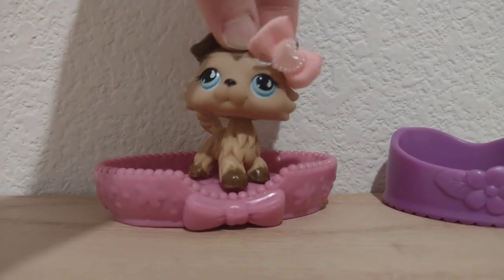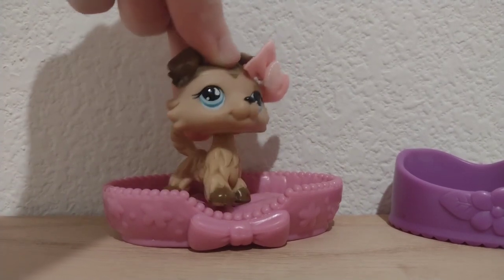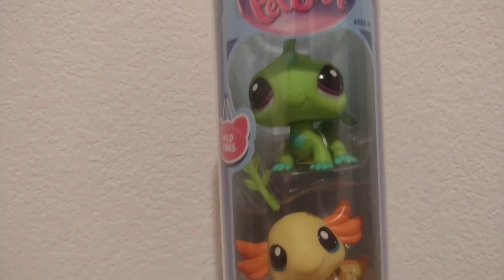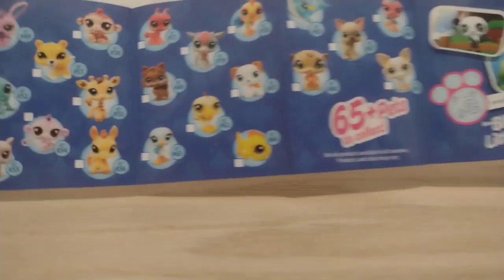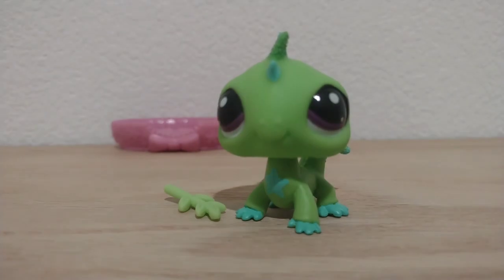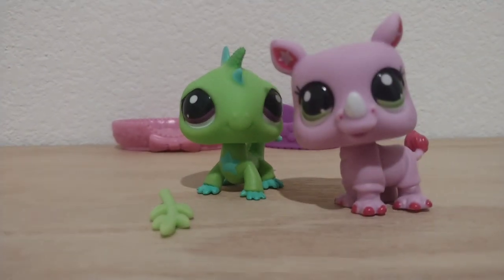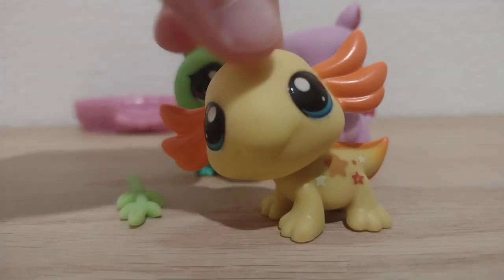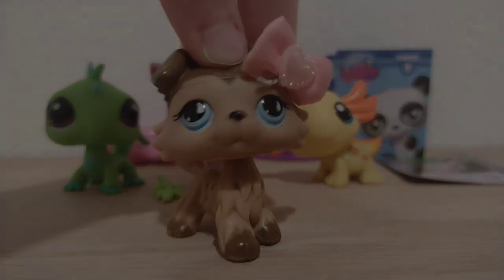The New G7 LPS are HERE! {Review and unboxing}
I AM SO EXCITED AND SPEECHLESS OMG! The new G7 LPS are here and they are PERFECT! STUNNING! BEAUTIFUL!
  I love them so much! Highly recommend them! But be careful and get them while you can, because they're sold out. 😅

   Anyway, hope y'all enjoyed! Love you all! ❤️